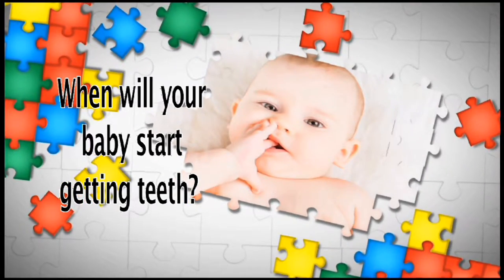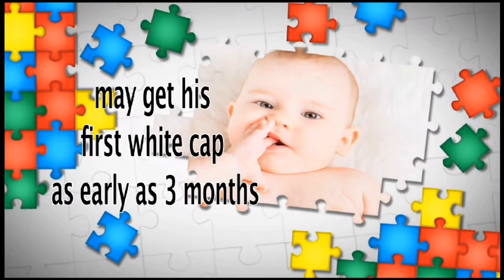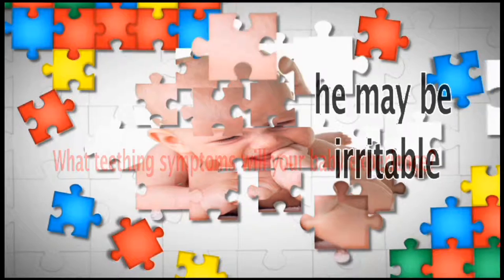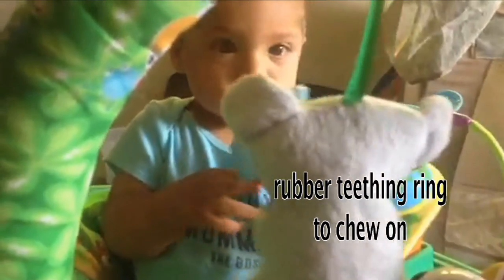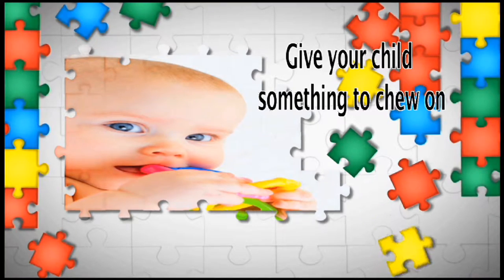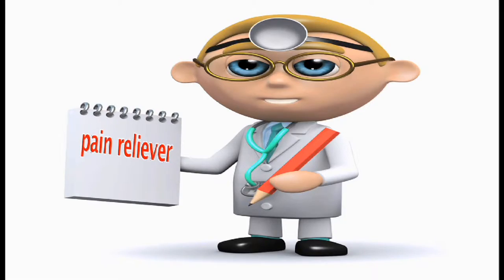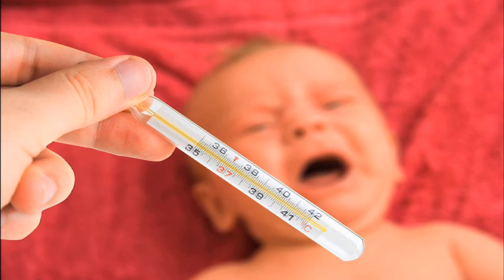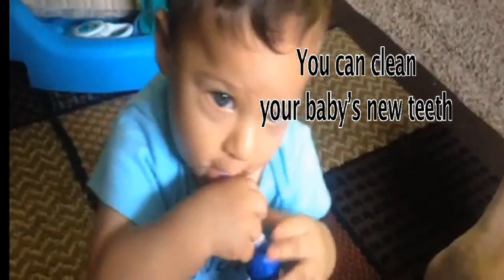Baby Teething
Dr. Lydia Elias Provides key information mothers should know about Teething.